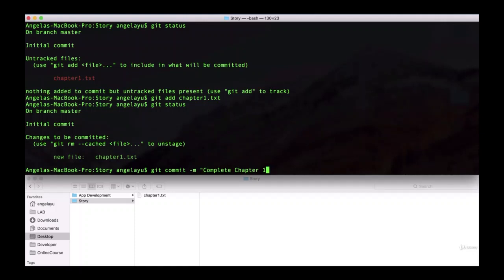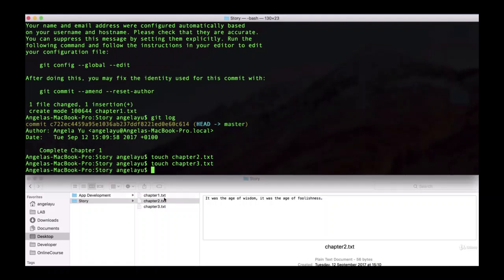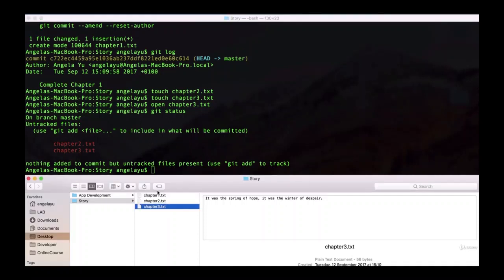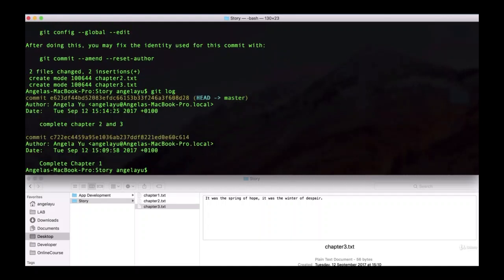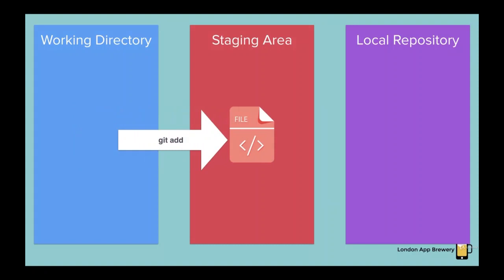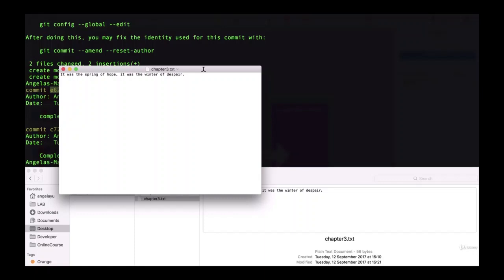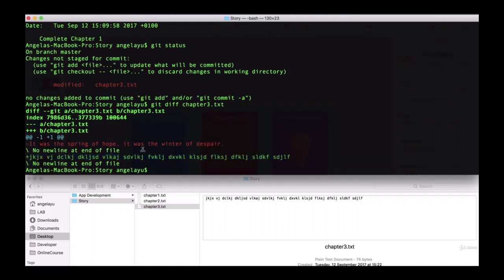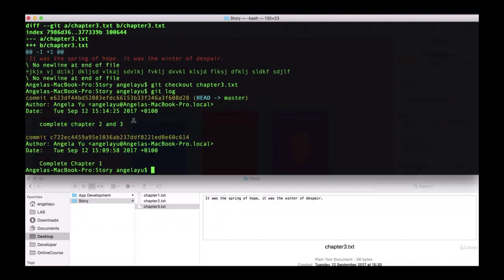Version Control and Git part 3